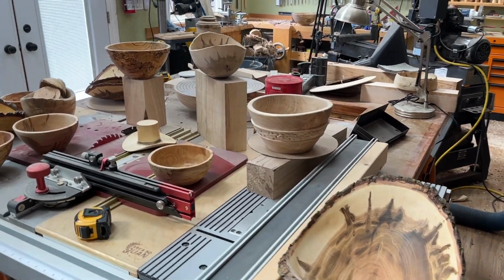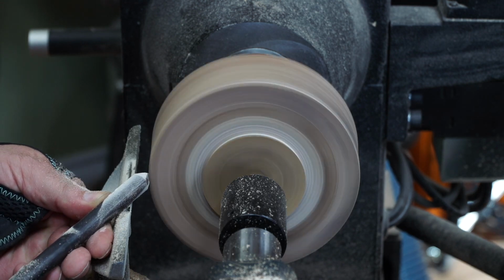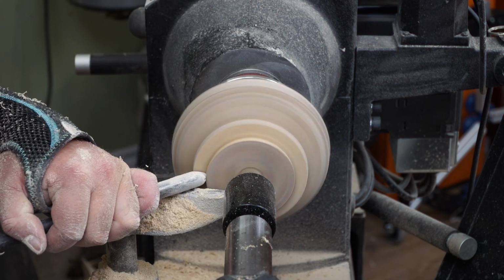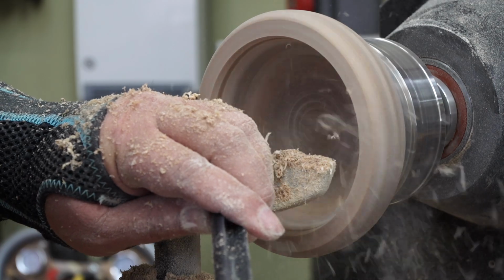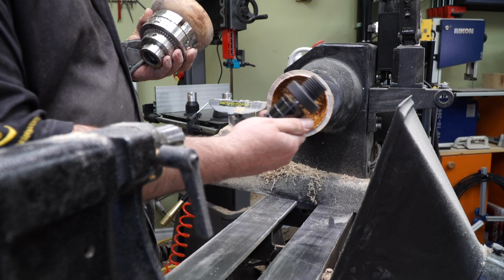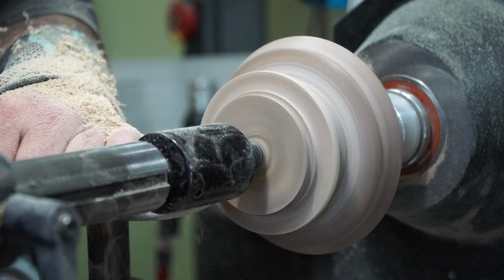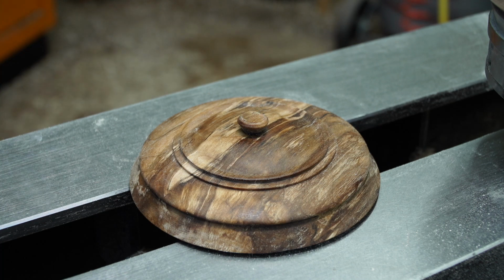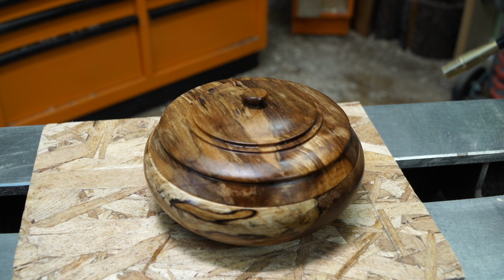Wood Turning A Piece Sent By Jim williams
To start the rough turn exchange challenge, i wood turned a treasure box sent to me by woodturner, hat maker Jim Williams check out he's new channel if you have a piece you want to send to me, just email me or leave a comment on any of my videos.